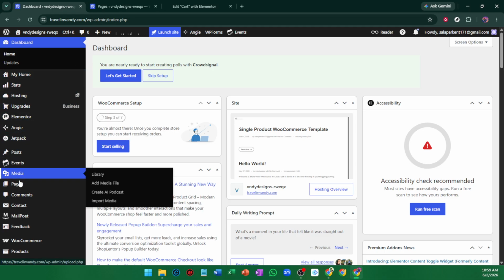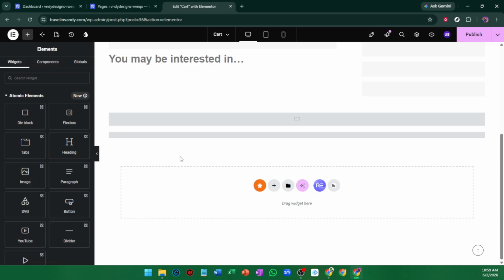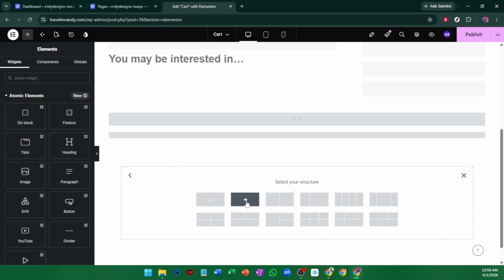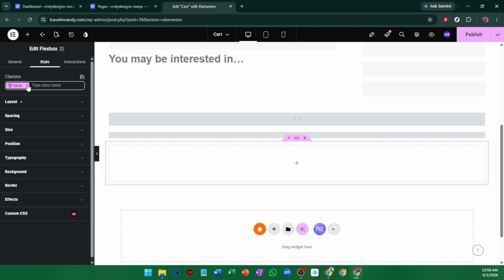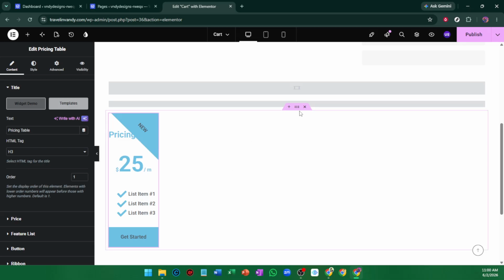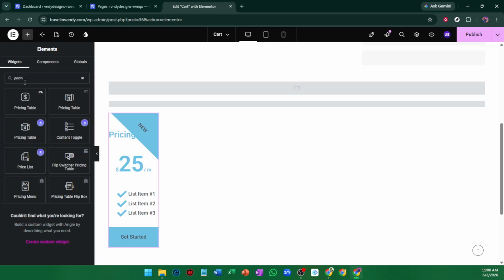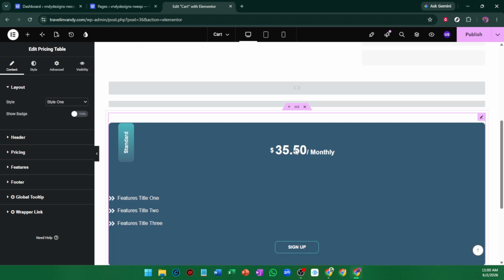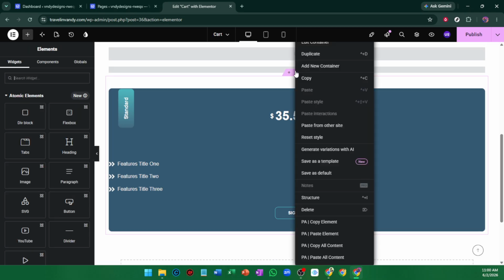How to Make a Pricing Table Design in Elementor WordPress [2026 Guide]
In today's video we cover: Elementor, Elementor pricing table, pricing table Elementor, Elementor tutorial, WordPress Elementor, pricing table design, create pricing table Elementor, Elementor pricing section, WordPress pricing table, Elementor web design, Elementor 2026, Elementor beginner tutorial, Elementor pro design, pricing plans Elementor, Elementor landing page, WordPress web design, Elementor widgets, responsive pricing table, pricing table WordPress, Elementor design tutorial, Elementor tips, Elemntor, Elementer, pricing box Elementor, pricing card design, WordPress tutorial, Elementor guide 2026, pricing table UI design, Elementor website design, pricing comparison table